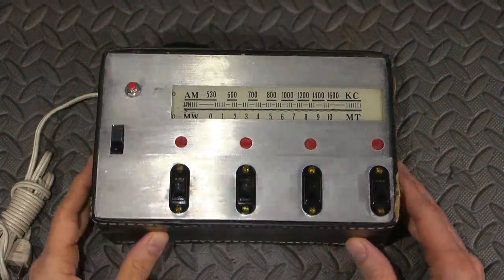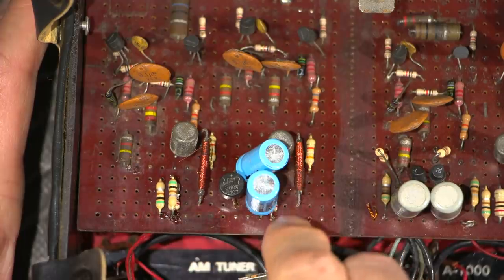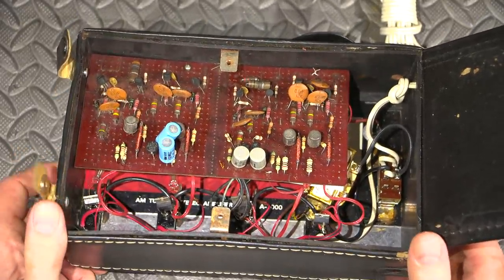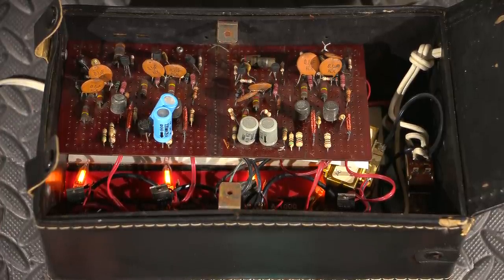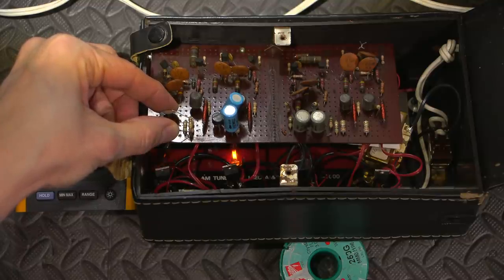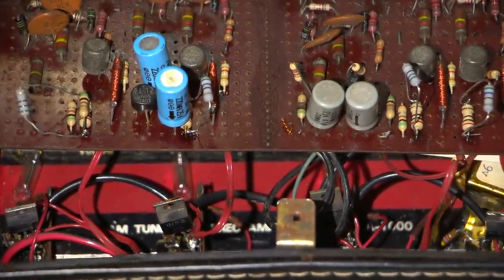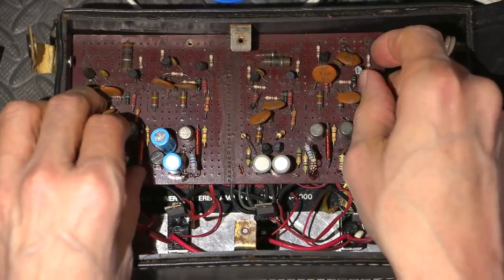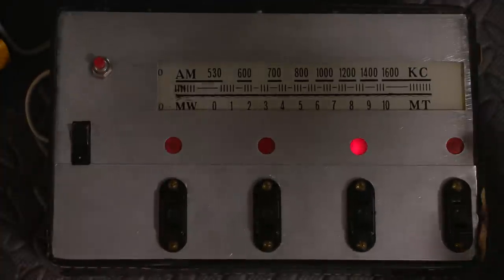Electronic Mystery Box - What Is It?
What is this strange electronic creation? Let's find out together, then let's bring it to life.  For links, click the SHOW MORE tab below.